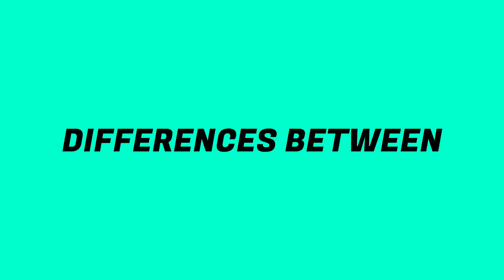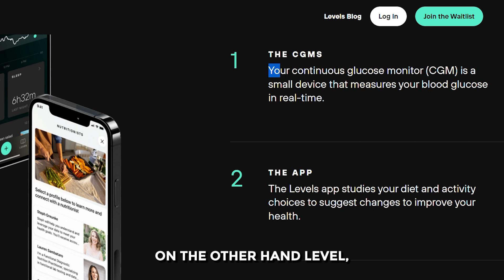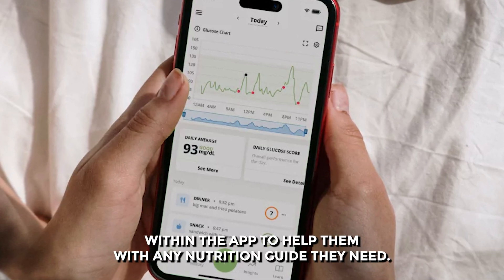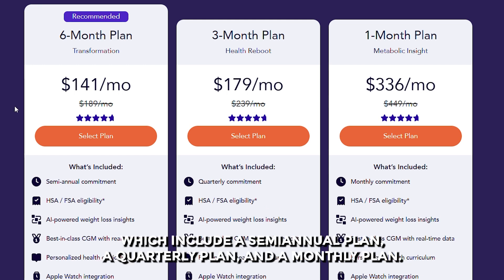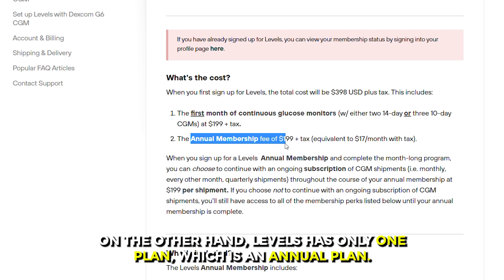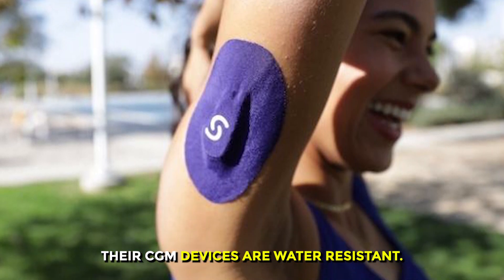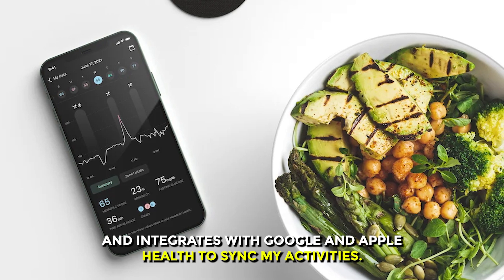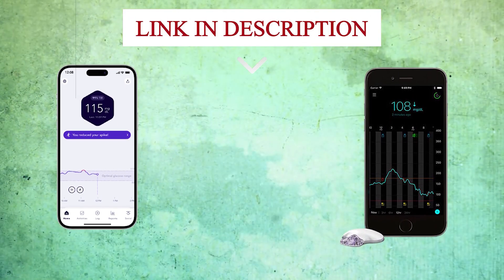Signos vs Levels- How Do They Compare? (Which Is Worth It?)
Signos vs Levels- How Do They Compare? (Which Is Worth It?). In this video, I will discuss the differences between Signos and Levels.

The main difference between them is the Data logging.
Signos CGM  automatically transmits data to the app every five minutes, as long as your phone's Bluetooth is connected and is within 20 feet.
On the other hand, Levels CGM  does not automatically send your blood sugar data to the app. You have to scan the CGM to log in data.